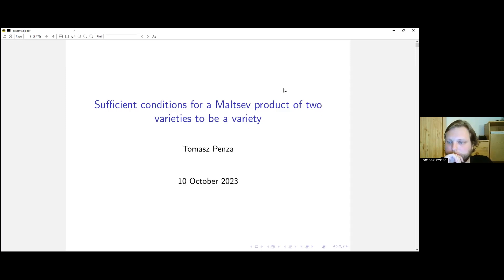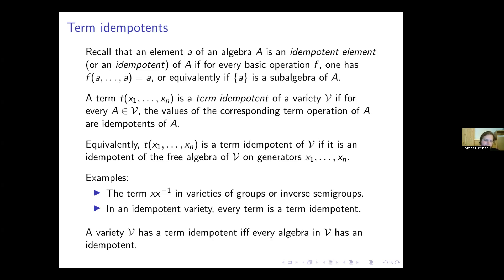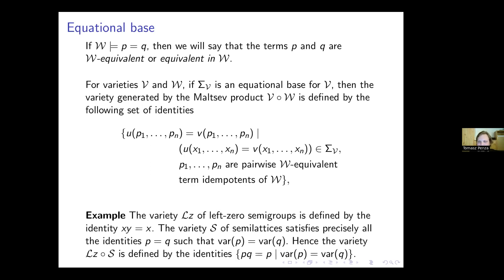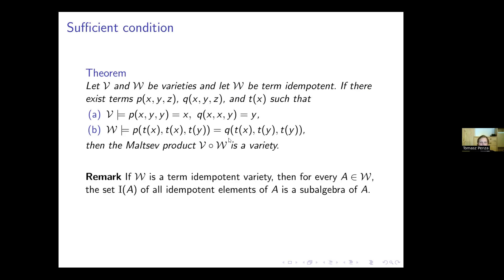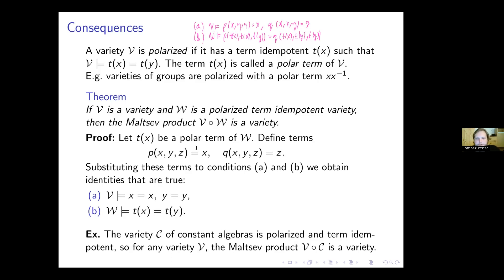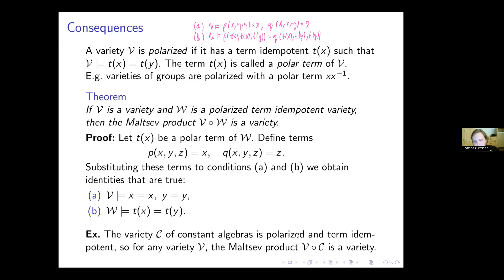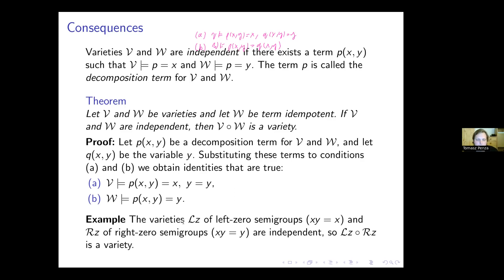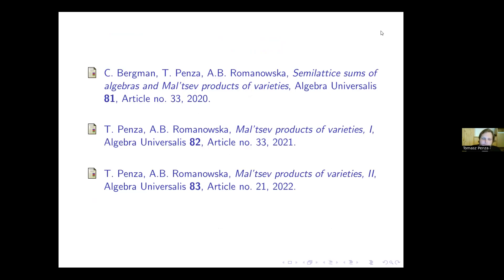PALS 10-10-2023, Tomasz Penza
Sufficient conditions for a Maltsev product of two varieties to be a variety